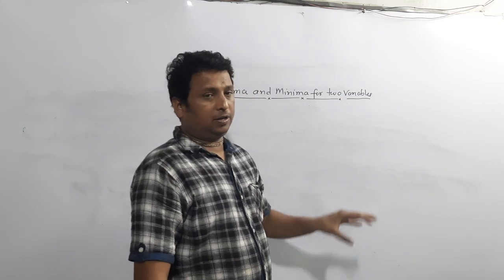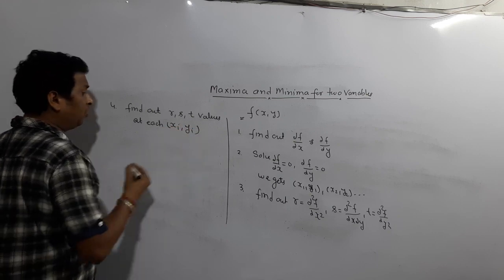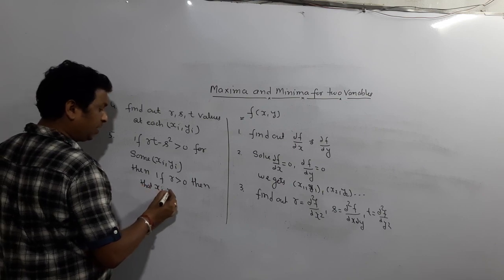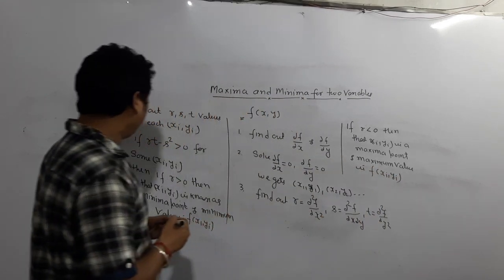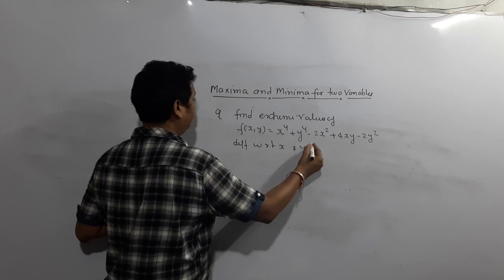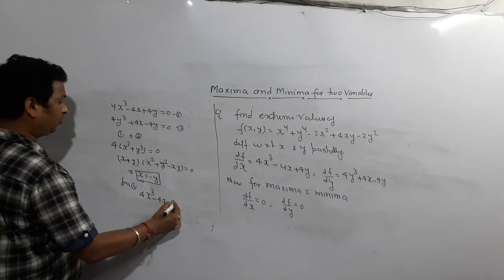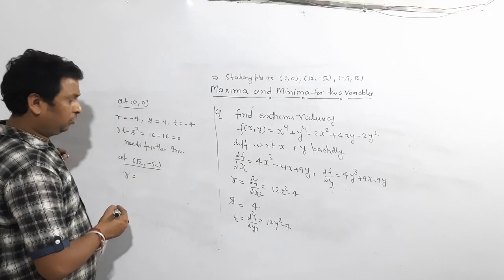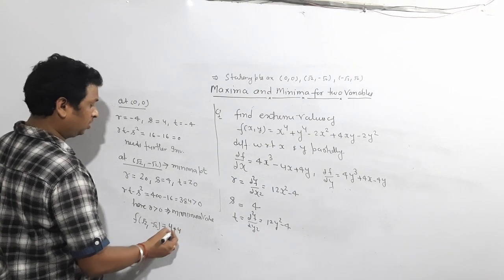Maxima & Minima for 2 Variable || By Dr. Pankaj Shukla || RIM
Here we present to you our Lecture on Maxima & Minima for 2 Variable.